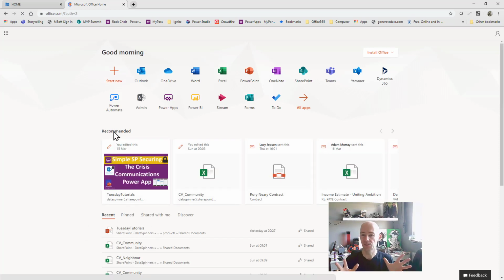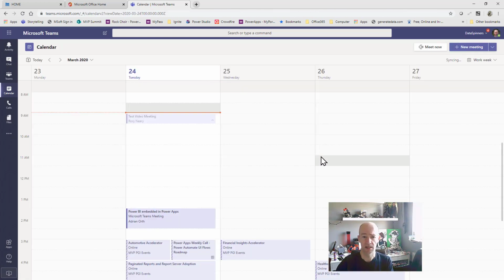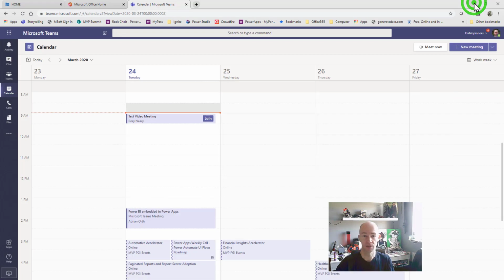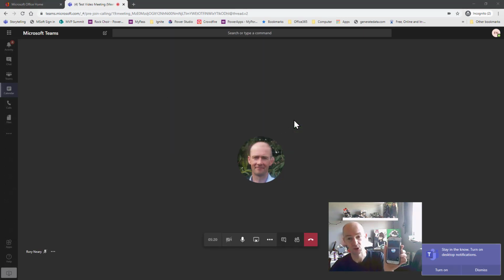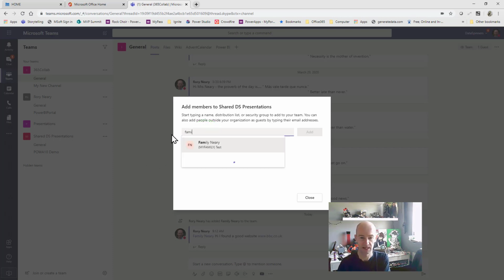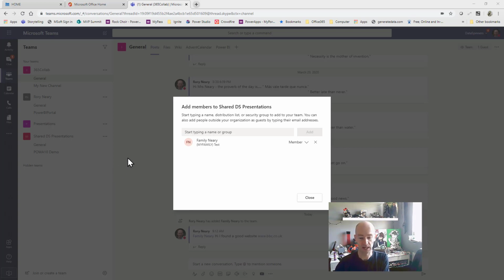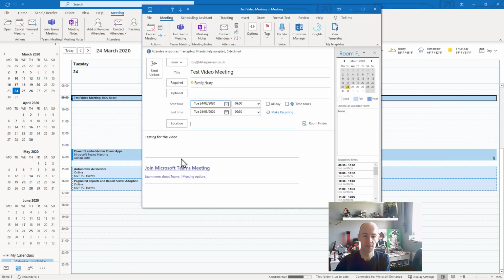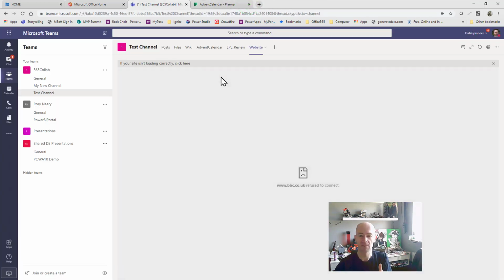Microsoft Teams Web Browser Tutorial for Beginners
Watch this📺 so that your remote meetings are made more effective 👩‍⚕️👨‍⚕️👩‍🏫👨‍🏫

I had a teams meeting with my Mum the other day and let's just say it was interesting getting her online as she, along with many other people aren't familiar with Office 365.

In this tutorial I show the basics of using teams, so that you can get more done remotely.

Here's a link to how to use Teams on an Ipad